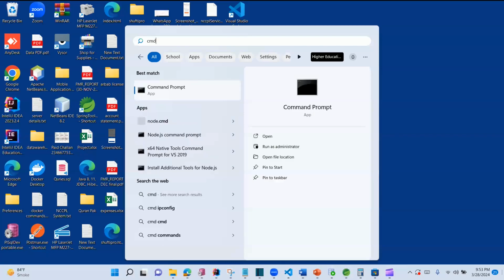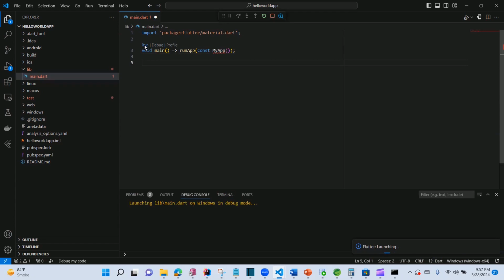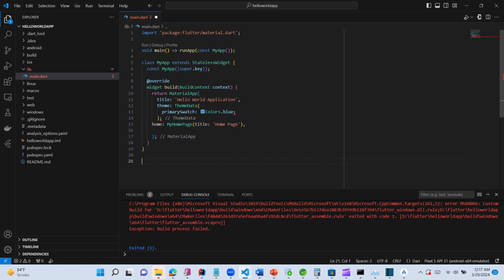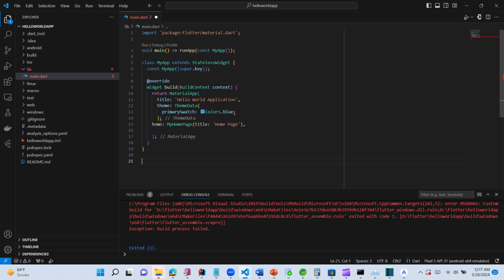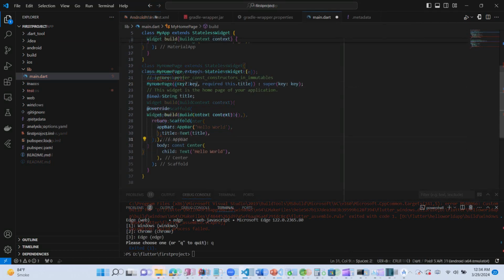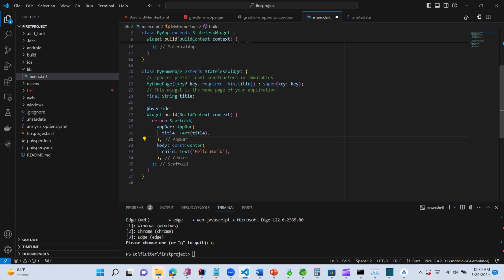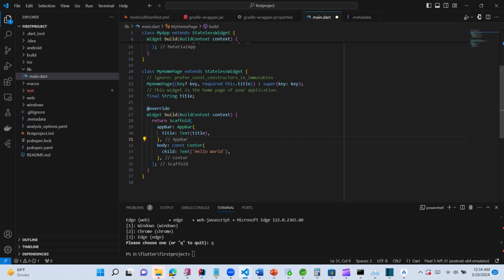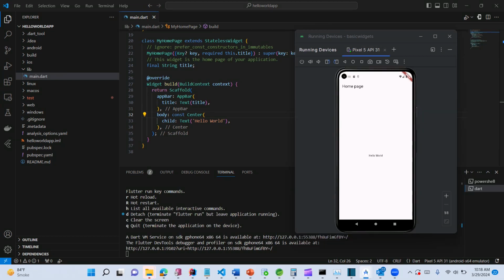Understanding the Basics of Building an App: Flutter Hello World Tutorial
Welcome to our Flutter tutorial series! In this video, we'll guide you through the process of creating your very first Flutter application – a simple "Hello World" app. This is basically Flutter Hello World Tutorial which serves to Create First Flutter Application in 2024. Follow along as we explore the basics of Flutter development, including setting up your development environment, writing code, and running your app on both Android and iOS devices. Whether you're new to mobile app development or looking to dive into Flutter, this tutorial is perfect for beginners. Flutter for beginners.

How to download and install VS Code and Emulator